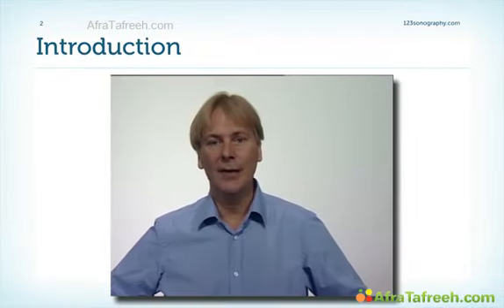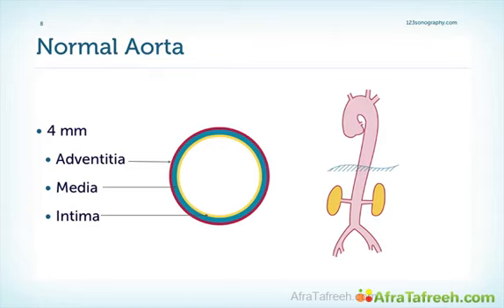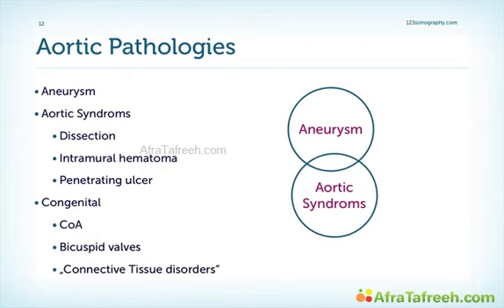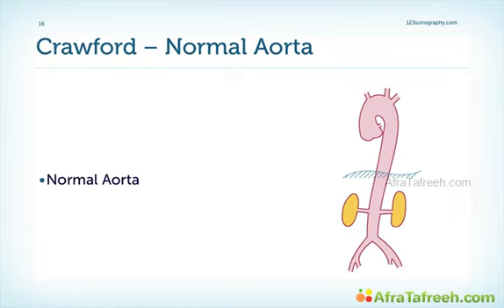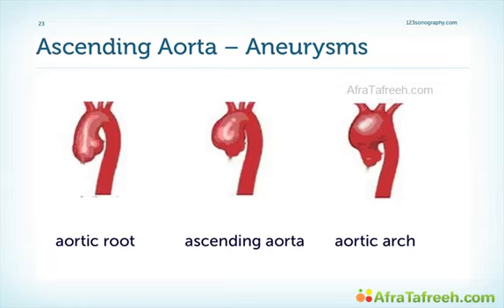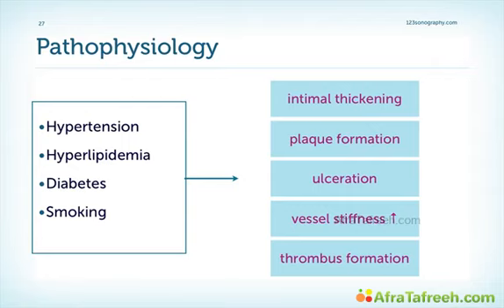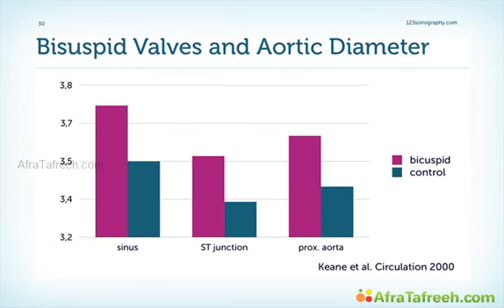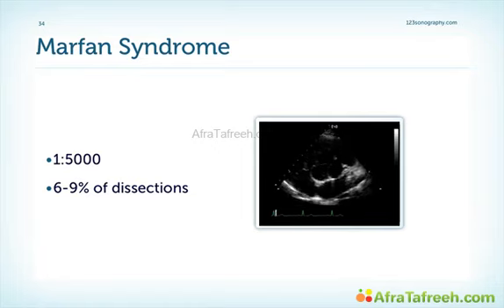[Siêu âm tim] Chương 17 Bệnh động mạch chủ 2 - Những điều căn bản